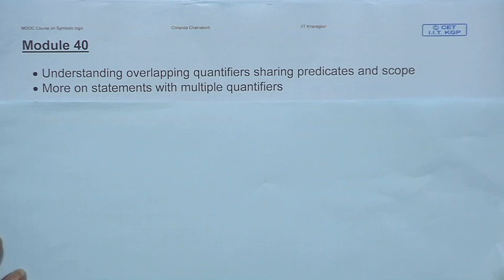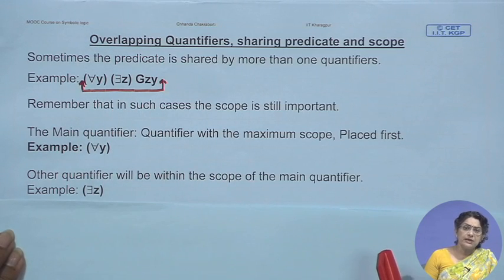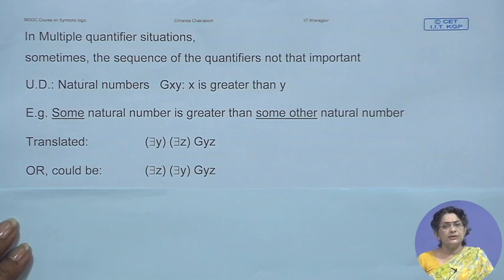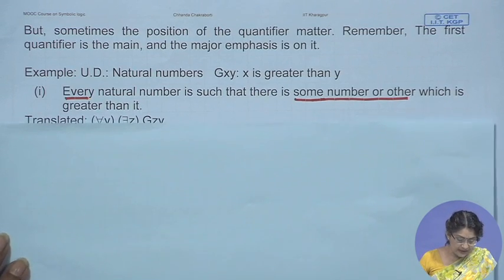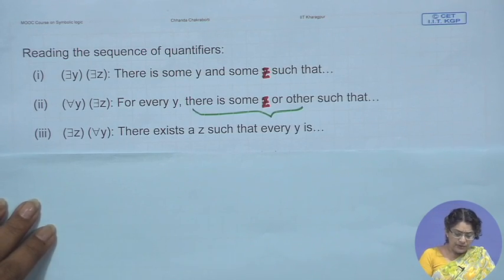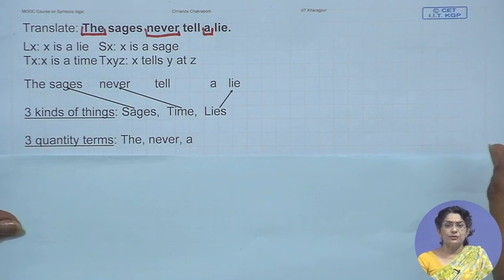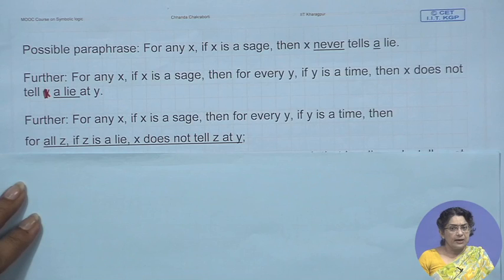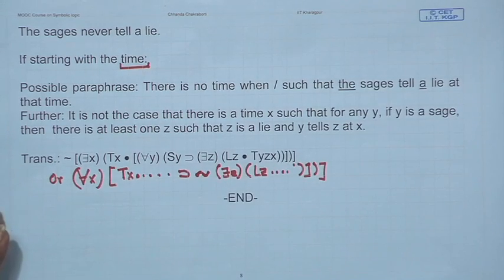Understanding Overlapping Quantifiers Sharing Predicates and Scope